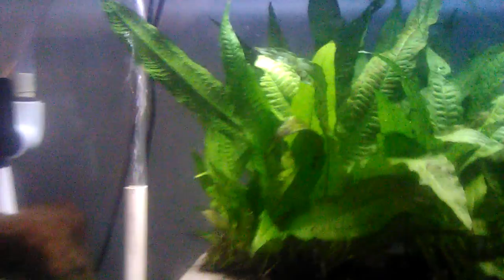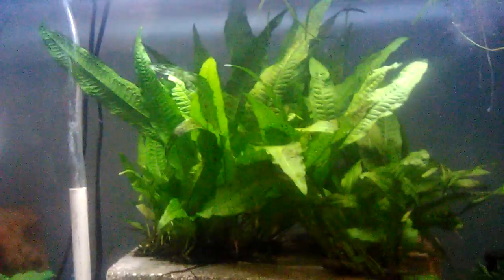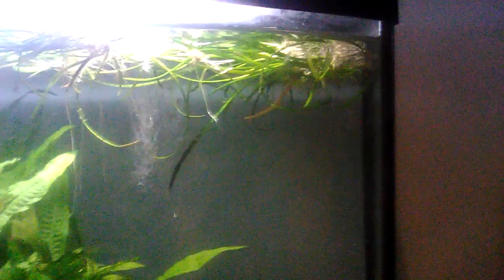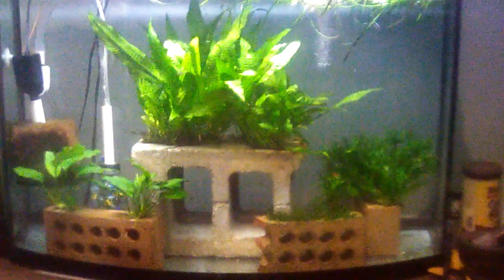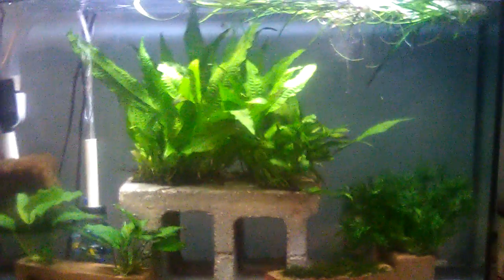New tank setup